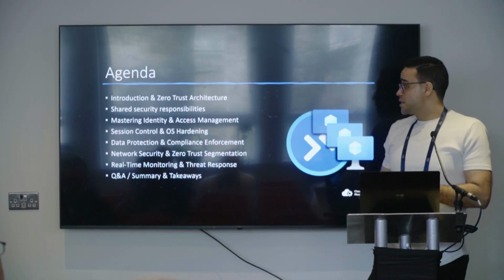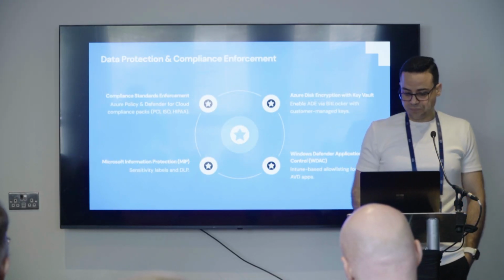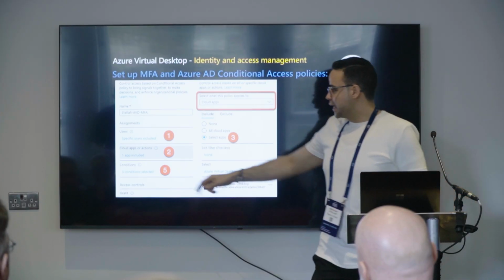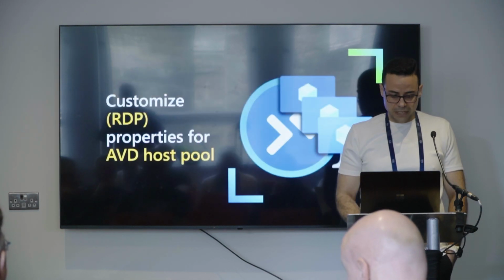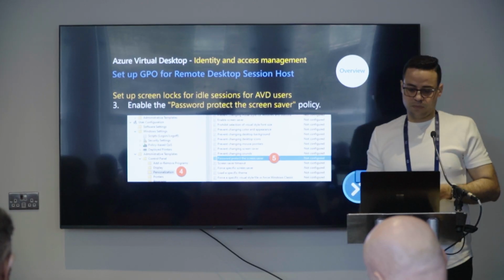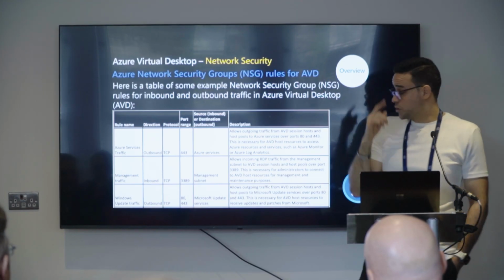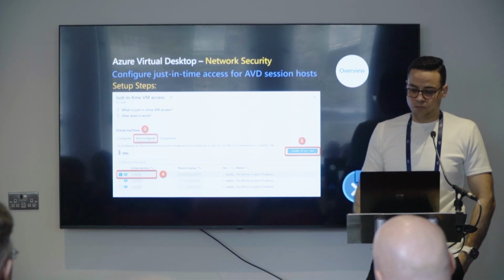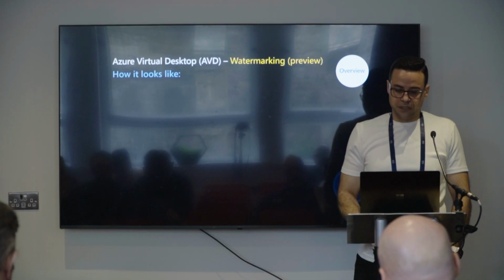Mahmoud Atallah - Advanced Security for Azure Virtual Desktop: A Deep Technical Dive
This session is designed for IT professionals who are ready to go beyond the basics and master the intricacies of securing Azure Virtual Desktop (AVD). We will explore the full spectrum of security engineering—from architectural design and hardening strategies to advanced troubleshooting and performance tuning. The session covers:

Master Access Management: Implement Multi-Factor Authentication, Conditional Access, and Passwordless Authentication to secure user access effectively.
Hands-on PowerShell automation template examples for secure deployment.
Enhance Session Control: Configure RDP Properties, Group Policies, and Screen Locks for stringent session behavior control.
Apply Data Protection to meet Meet Compliance Standards
Network segmentation, role-based access control, and zero-trust principles tailored for AVD.
Integration of Microsoft Defender for Endpoint and Microsoft Sentinel for real-time threat detection and response.
Advanced log analytics using Kusto Query Language to monitor and fine-tune your security posture.
Attendees will benefit from in-depth demos, real-world scenarios, and practical techniques to address the unique challenges of securing virtual workspaces at scale.